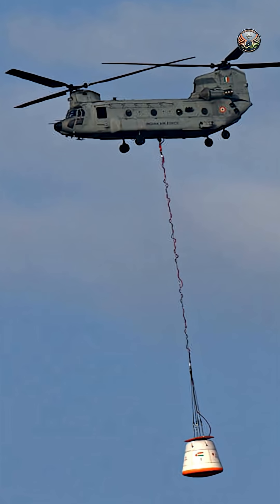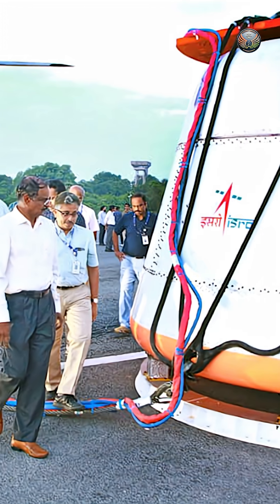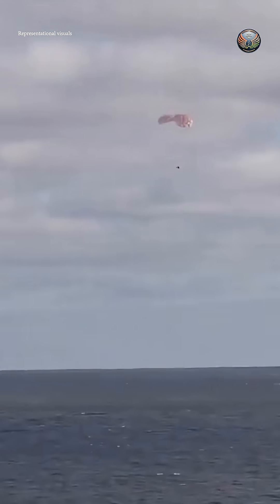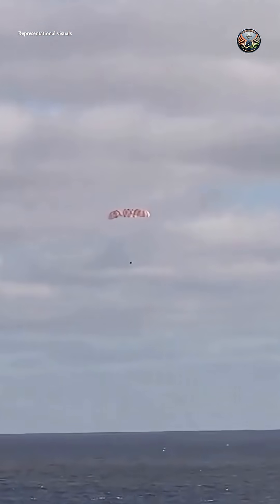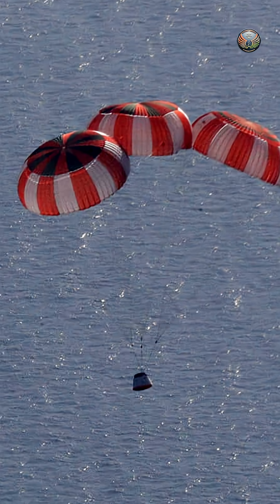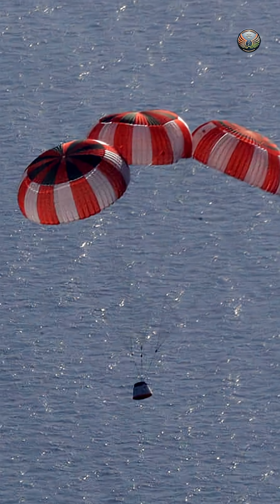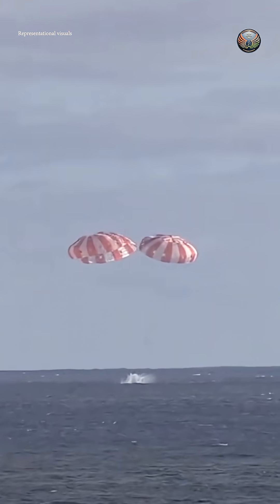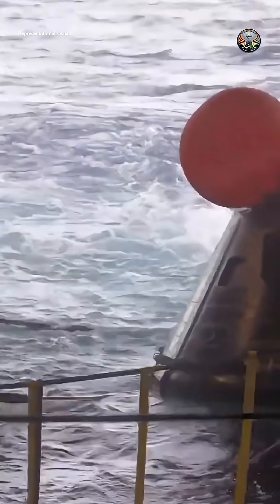Key ISRO Test A Big Success | India a step closer to manned space mission